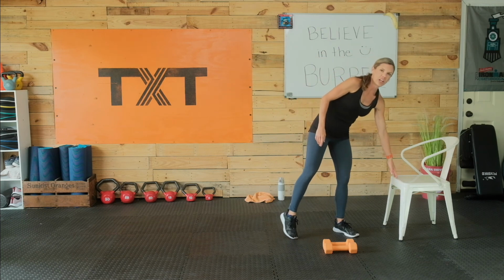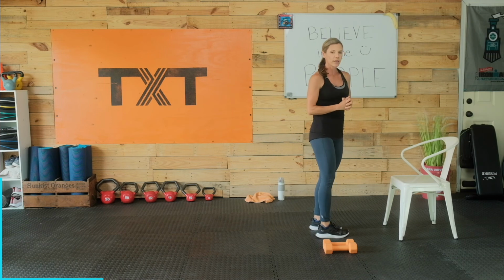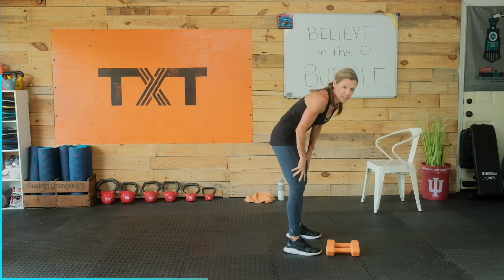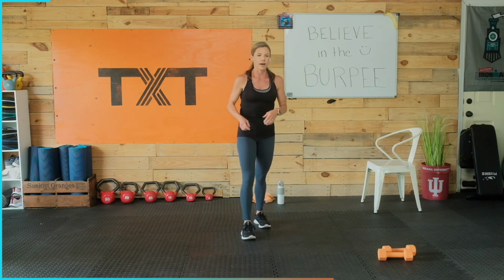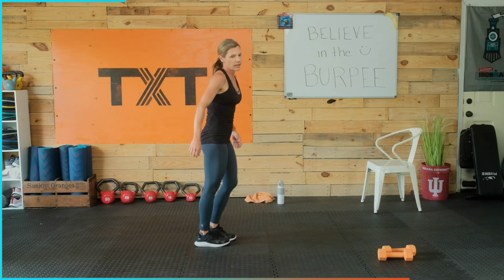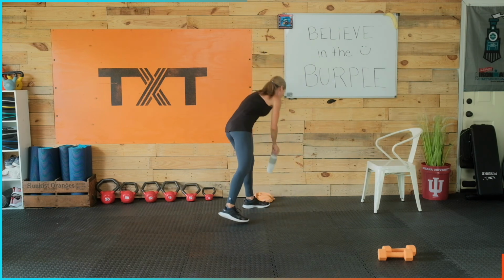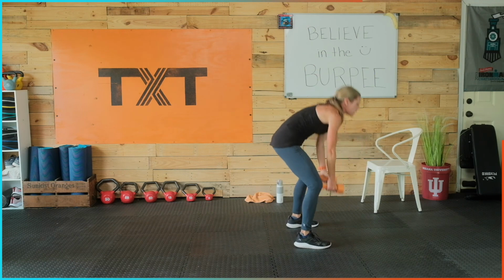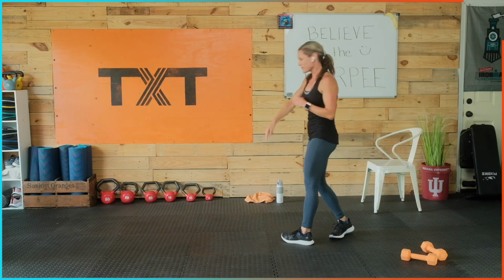🔥 20 Minute Fat Burning Burpee Challenge 🔥 - Lord, Give Me Strength To Finish This!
Hello Hello! What can I say...I did a 20 minute Burpee Challenge for you today! I was exhausted when I finished this, even though it is only 20 minutes. Please leave a comment once you finish with me! Make sure you have a towel handy for all the 💦. Let's get to it!

Welcome to your online fitness workouts! Your subscription will help us to continue to record and share even more workouts with you!

A variety of convenient and fun fitness workouts to help you lose weight, get stronger, move easier, feel better, and live happier.🧡

     channel

Remember:

👉Love yourself❣️